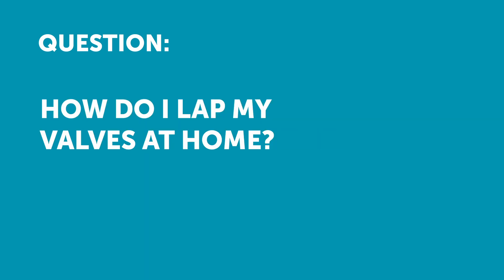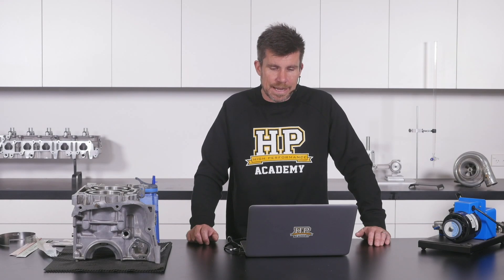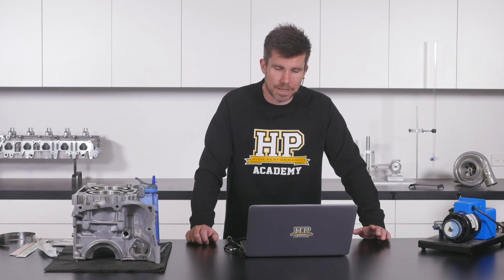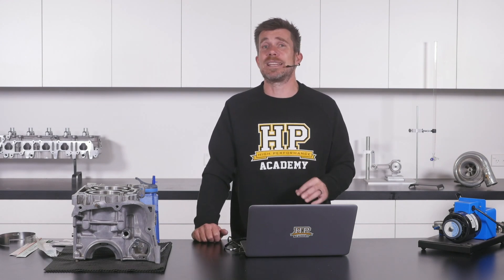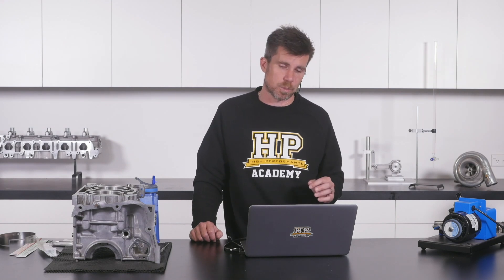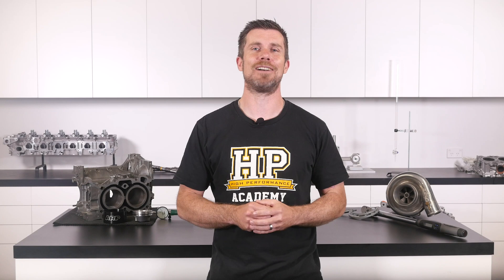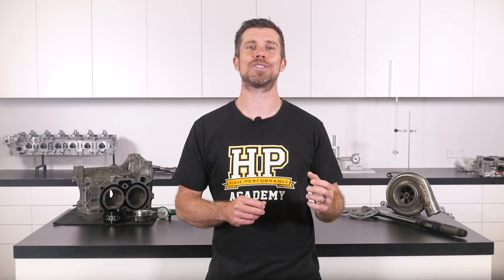Can I Lap My Valves At Home? | What Is Valve Lapping? [HPA Q&A]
What is valve lapping and can I do this at home?

Want to learn more about performance engine building? Come along to our next free lesson to dive in and also have your own questions answered LIVE